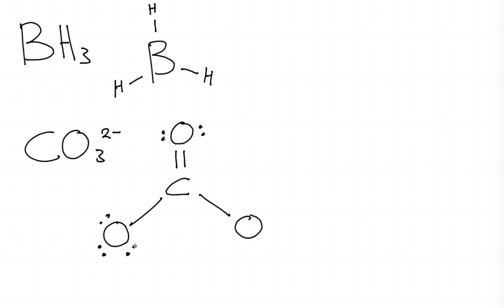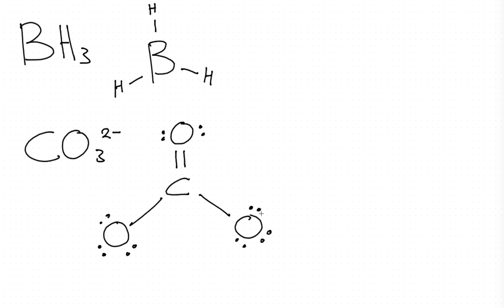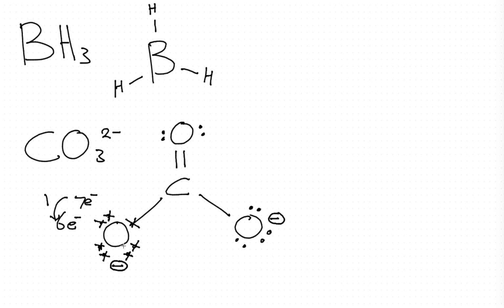[Michael Song] Octet Rule Exceptions:Formal Charges:Best Lewis Structure